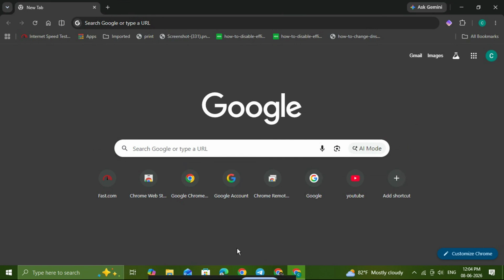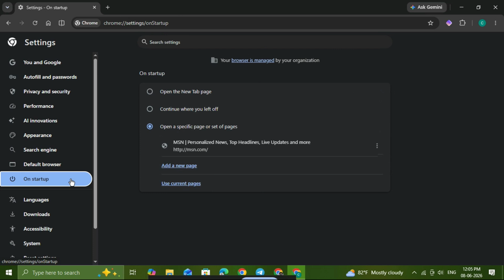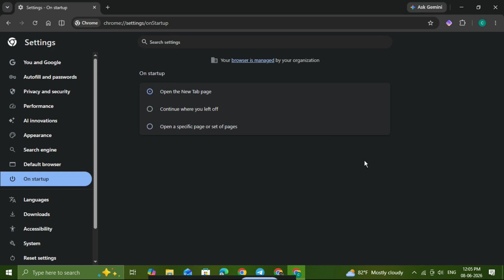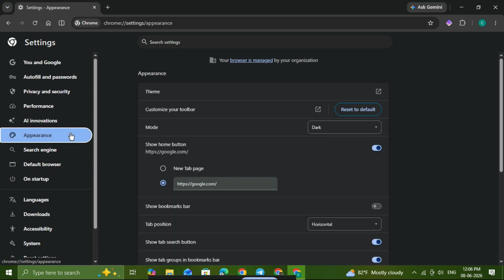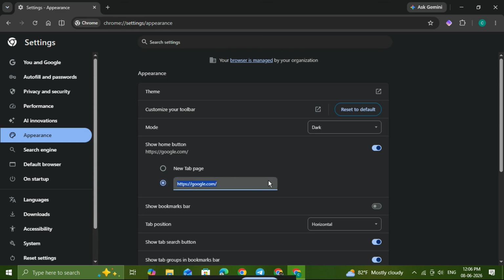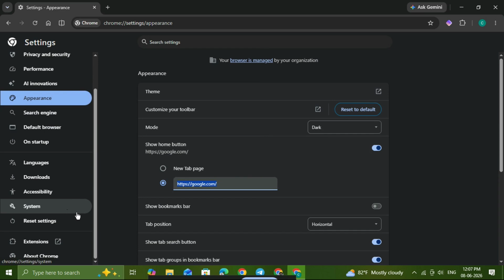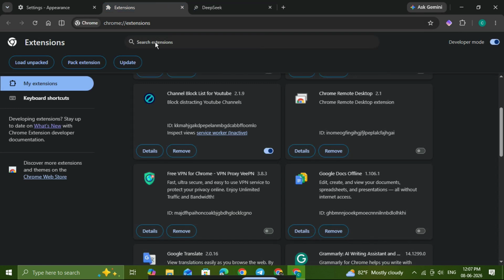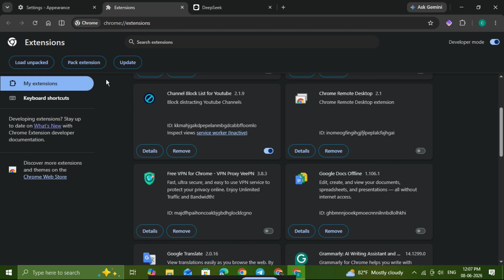How To Remove MSN From Google Chrome Homepage (Easy Guide)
Learn how to remove MSN from the Google Chrome homepage by fixing startup settings, updating the Home button, and checking extensions. This step-by-step tutorial helps you restore your preferred homepage fast.

🕚Timestamps:
0:00 Intro
0:23 Open Chrome Settings
0:40 Change On Startup Settings
1:22 Update Home Button Settings
1:58 Check Chrome Extensions
2:37 Restart And Test Chrome
2:56 Outro

✍️What You'll Learn In This Video:
• How To Remove MSN From Google Chrome Homepage
• How To Change Chrome Startup Settings
• How To Update The Chrome Home Button URL
• How To Find And Remove Suspicious Extensions
• How To Restore Your Preferred Browser Homepage

💡Pro Tips:
• Set your homepage to a trusted site like Google or your favorite dashboard page.
• If MSN keeps returning, check for extensions you don’t recognize.
• Restart Chrome after making changes so the new settings fully apply.
• Run a malware scan if browser settings keep changing on their own.
• Review browser permissions regularly to keep Chrome clean and secure.